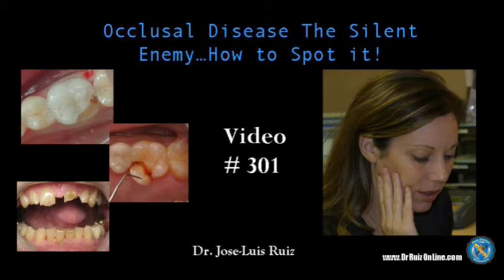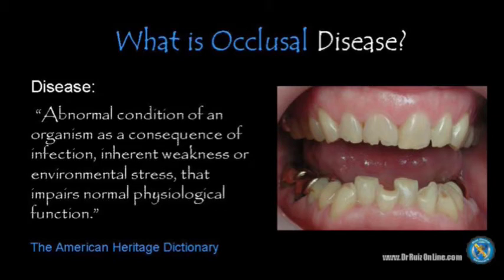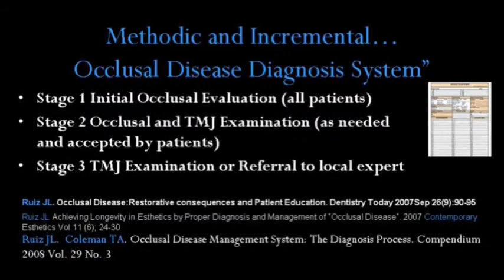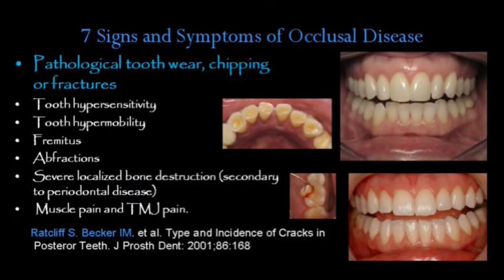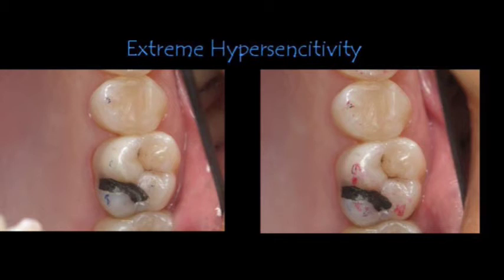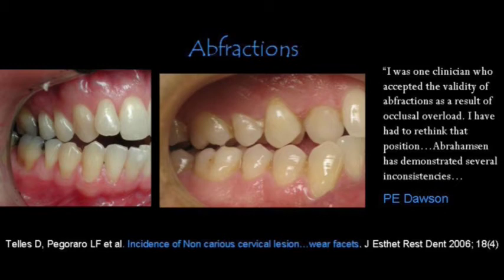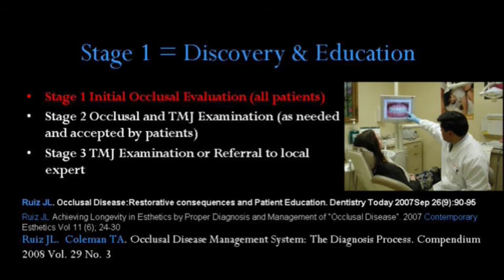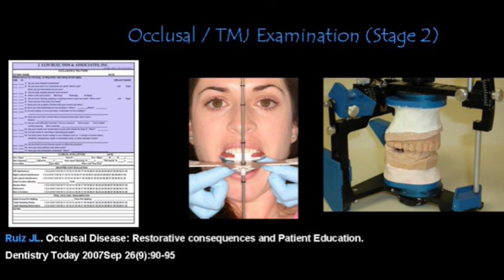Occlusal Disease: The Silent Enemy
In this oldie but goody Los Angeles Institute of Clinical Dentistry & Ruiz Dental Seminars video, Dr. Jose-Luis Ruiz does a quick overview of occlusal disease as an enemy of the dentition, techniques to diagnose it, and ways to educate your patients and staff.